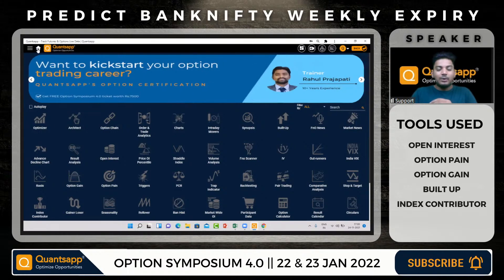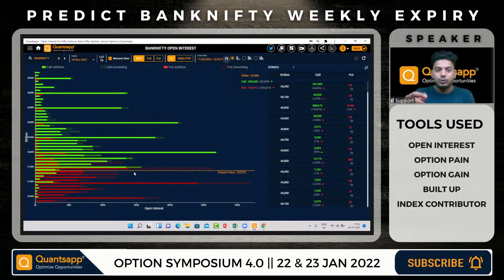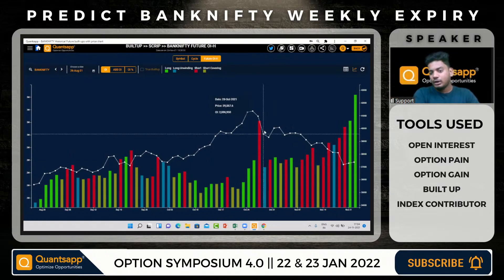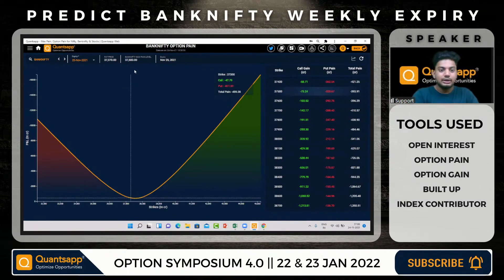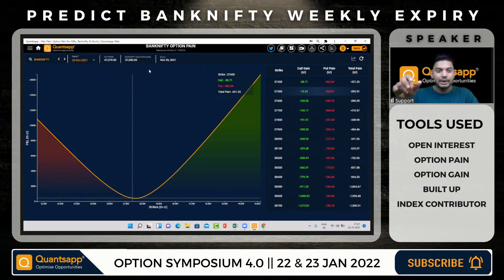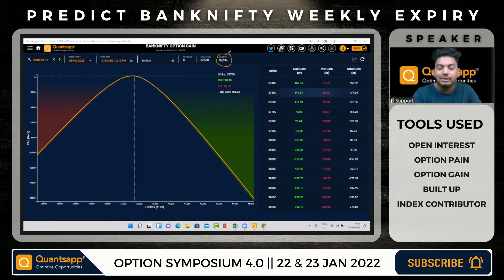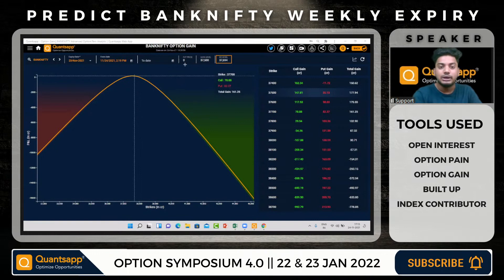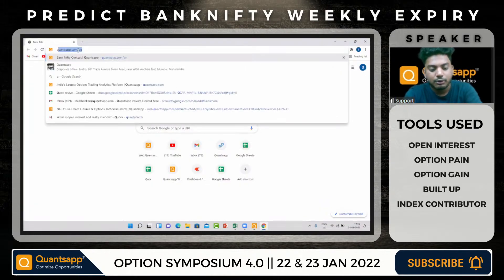How to Predict Bank Nifty Expiry (weekly expiry)?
Learn how to Predict weekly Bank nifty expiry using quantsapp. Navigate to the web app

Option Gain
Built-up

Use data & predict Banknifty Expiry to win up to 6 Months of Pro Subscription